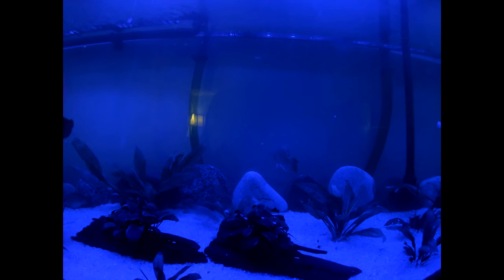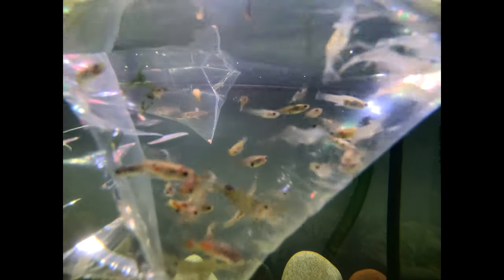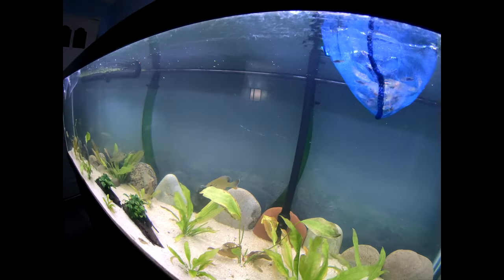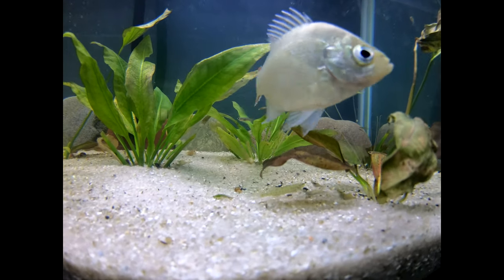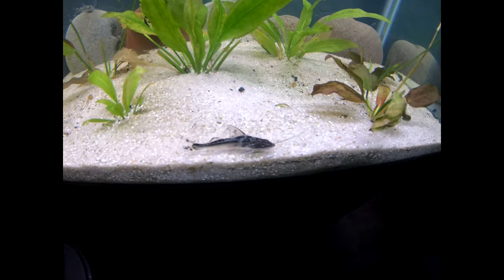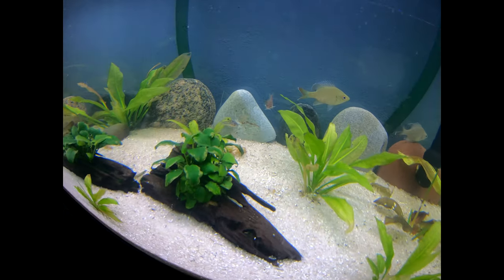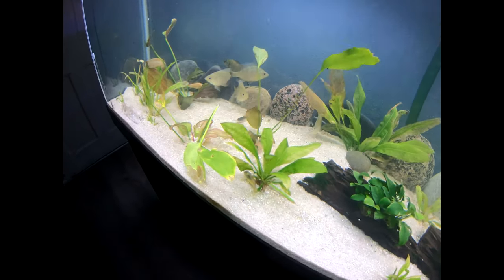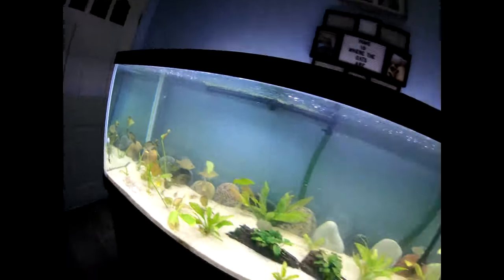New Catfish for the Tank { + Bonus Feeding}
In todays video we go to a locally owned fish store and bought some different species of catfish for the 125 gallon tank.